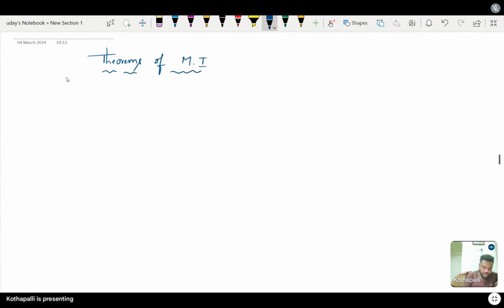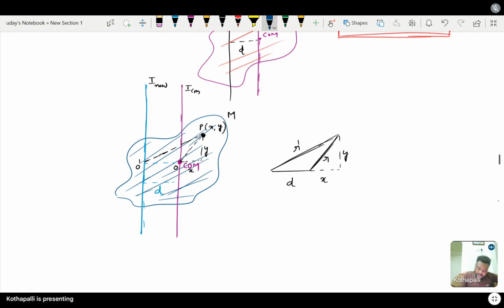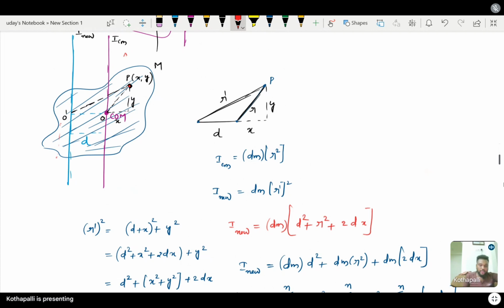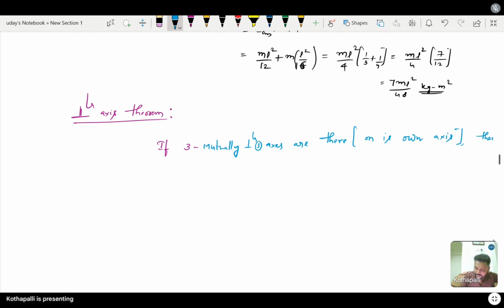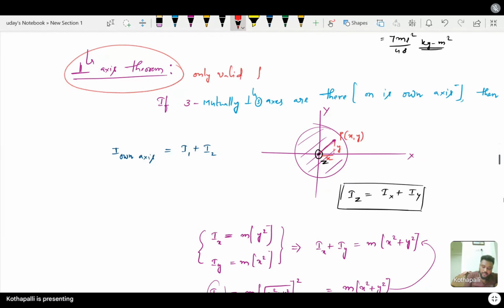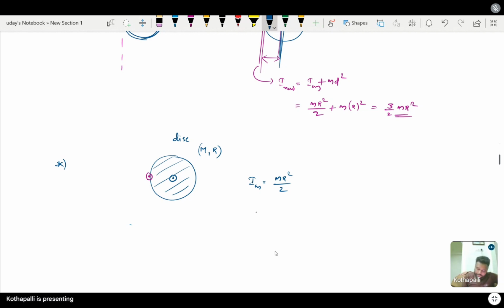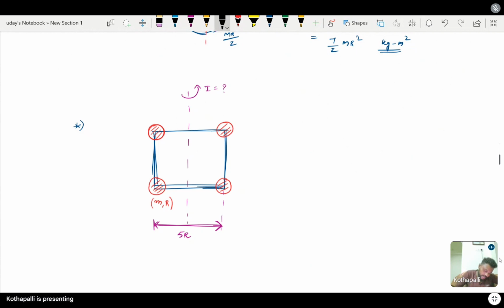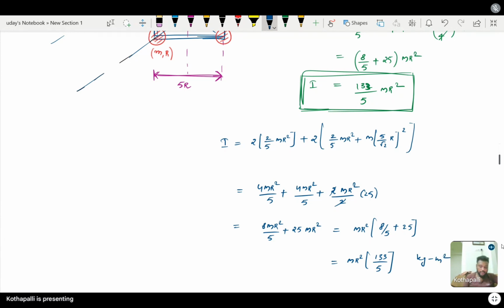Theorems of Moment of Inertia..by Uday Kothapalli